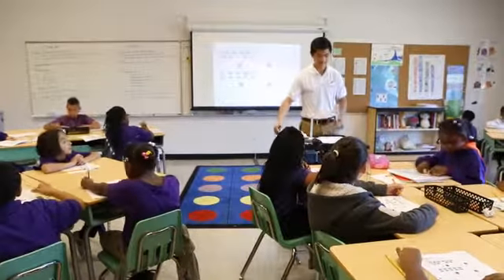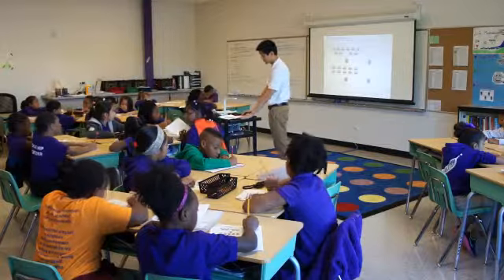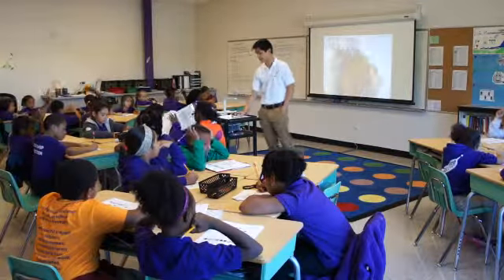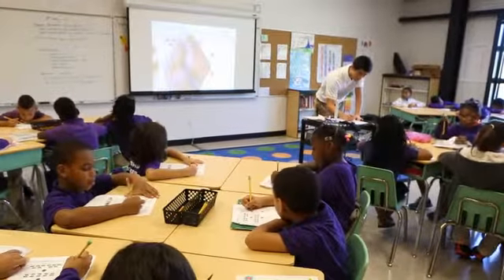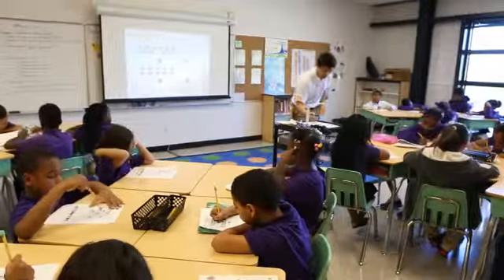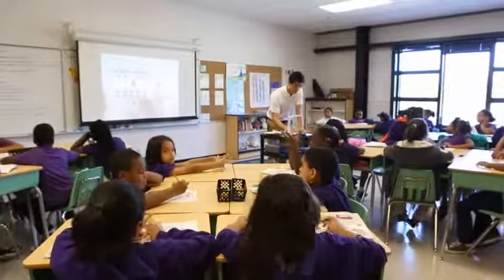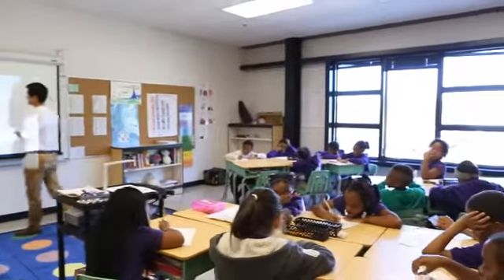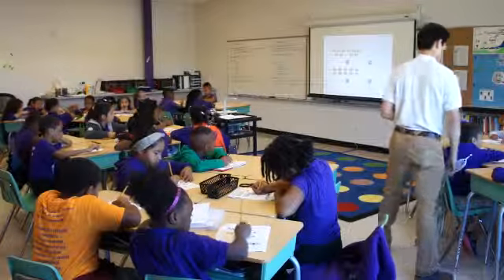Rocketship - 3rd Grade Class